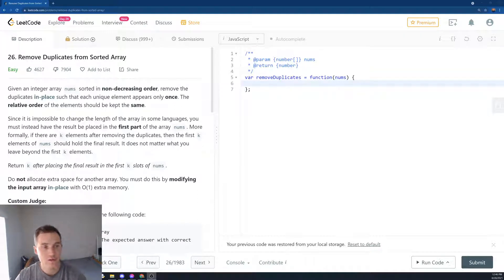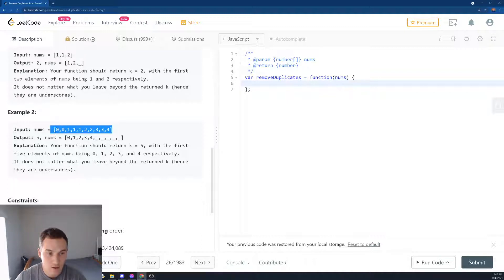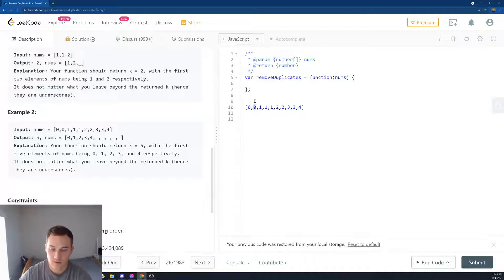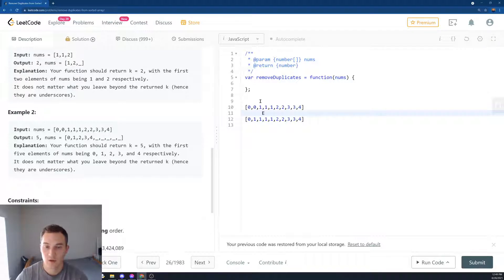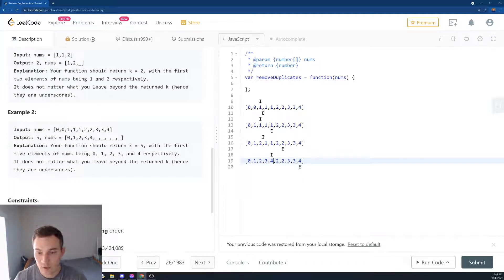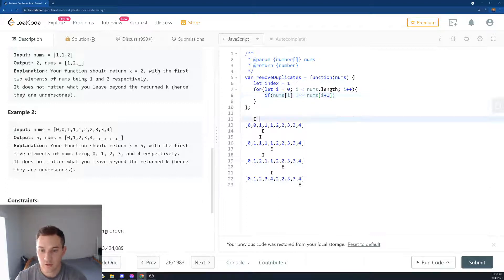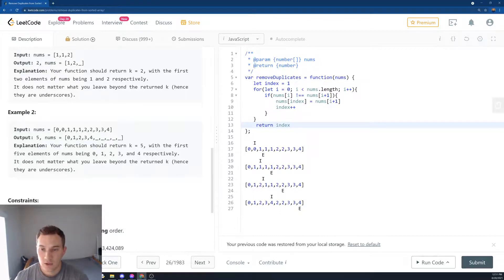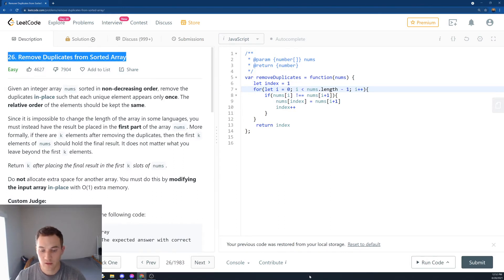26 Remove Duplicates from Sorted Array LeetСode (Google Interview Question) JavaScript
26  Remove Duplicates from Sorted Array LeetСode (Google Interview Question) JavaScript

"Given an integer array nums sorted in non-decreasing order, remove the duplicates in-place such that each unique element appears only once. The relative order of the elements should be kept the same."

Gear I use:
1) Blue Yeti microphone
2) Logitech HD Pro Webcam C920
3) Monitor
4) Ipad